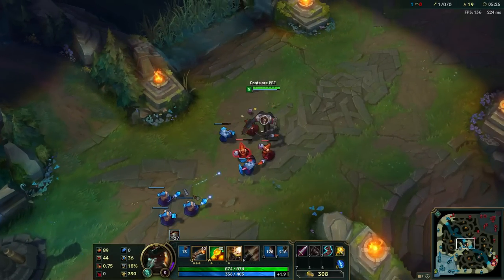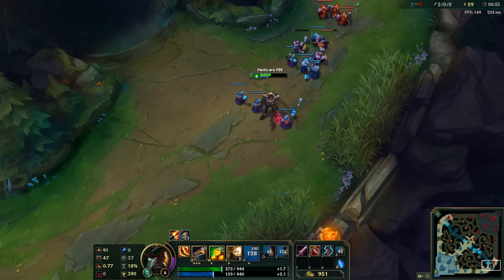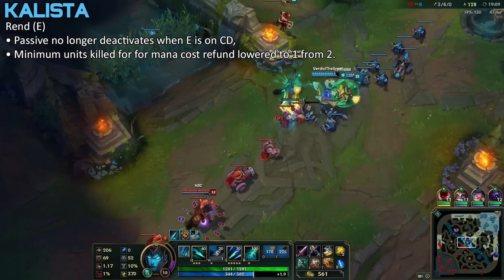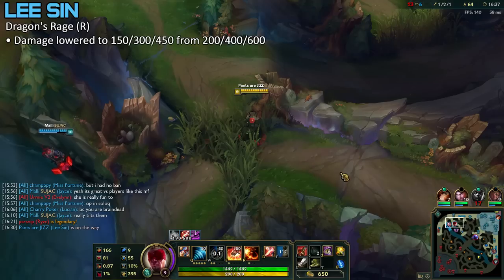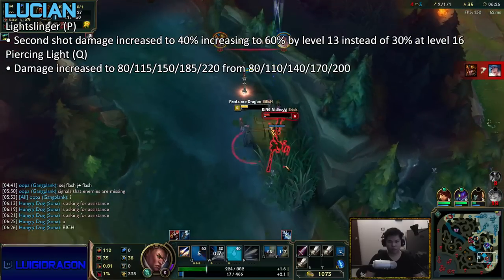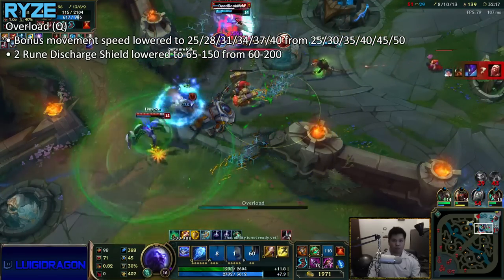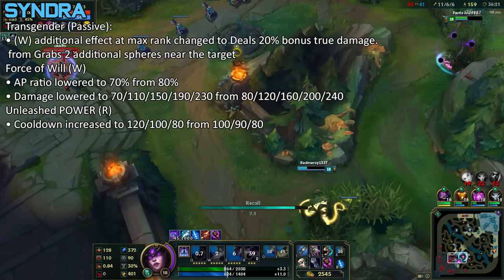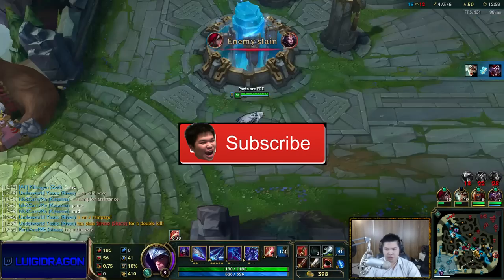HUGE DRAVEN BUFFS! SYNDRA GETTING CUCKED? KENNEN R NERFED & MORE! - Patch 7.1 | League of Legends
👢 What is up YouTube NATION today we have a video where I talk about Scarce nerfs and Syndra turning into a cuckoid, also tyler1 is getting a huge buff its prob the biggest thing to watch out for, also remember I am a patch analysis prophet so the patch comes out Wednesday or tuesday! 👢

In this video I talk about LeBlanc Nerfs, Vayne Nerfs, Blue Buff Nerfs, Ivern Nerfs, Nerf Guns, and more